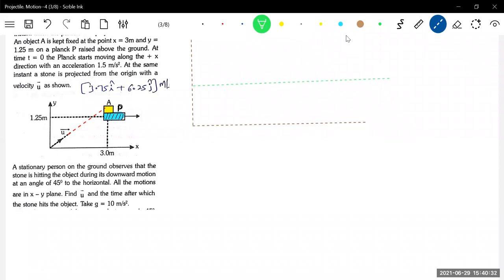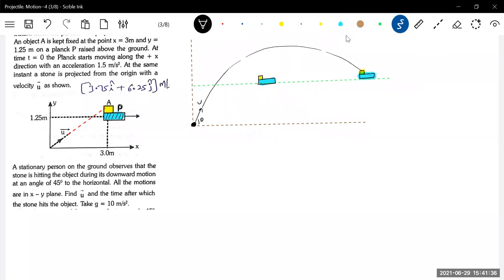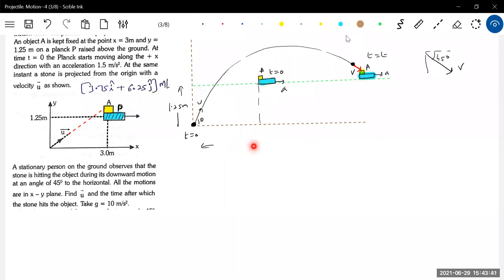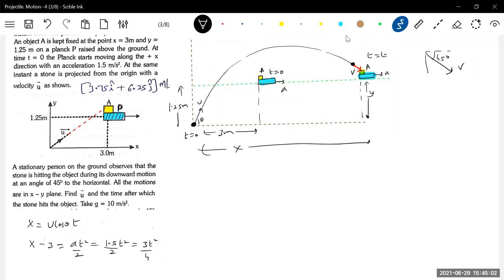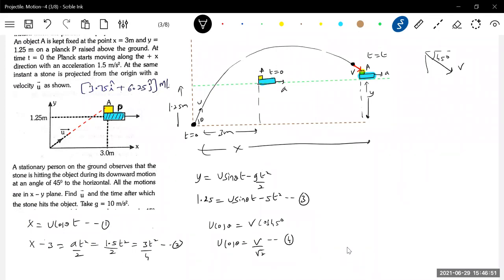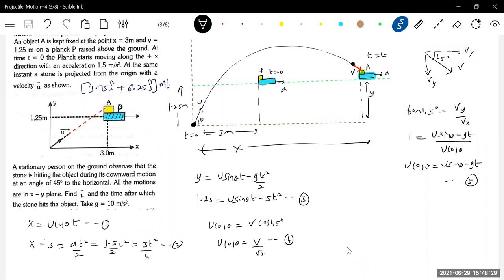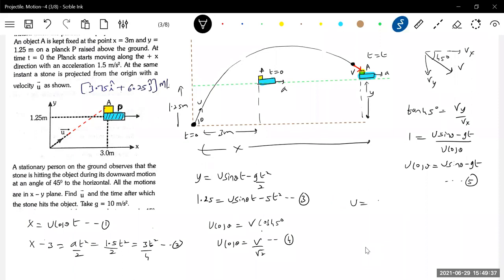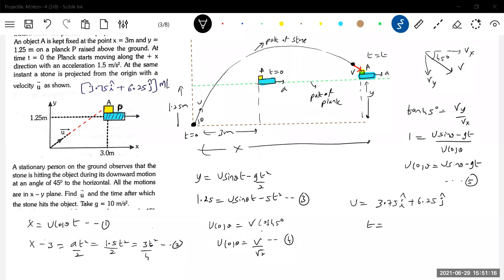23) Physics | Projectile motion JEE Adv | An object A is kept fixed at the point x=3m and y=1.25m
on a plank P raised above the ground. At time t= the plank starts moving along the positive x-direction with an acceleration 1.5m/s2. At the same instant a stone is projected from the origin with a velocity u as shown in the figure. A stationary person on the ground observes the stone hitting the object during which it makes a downwards motion at the angle of 45o to the horizontal. All the motions are in x-y plane. Find u and the time after which the stone hits the object (Take g=10m/s2) | Physics | Kinematics | Projectile motion Problems class 11 |